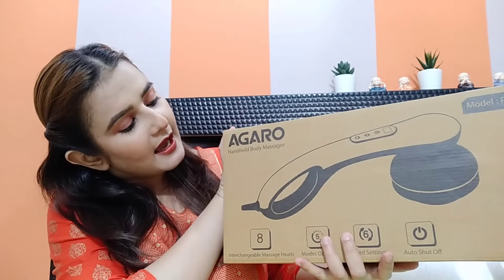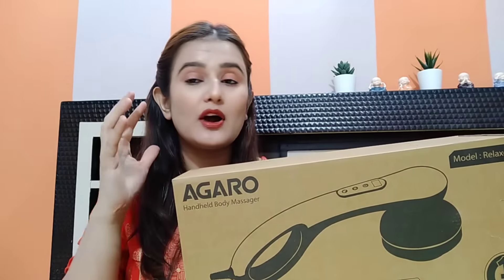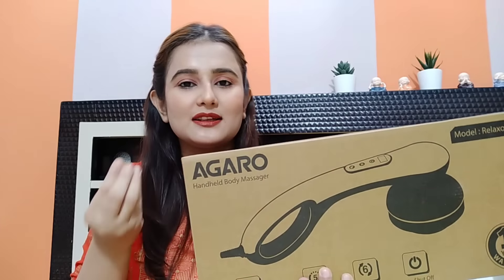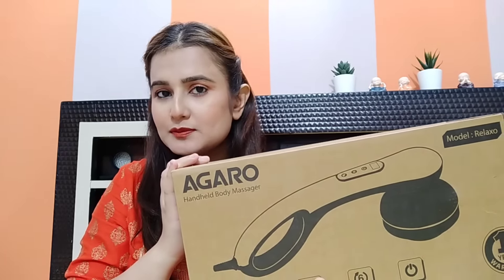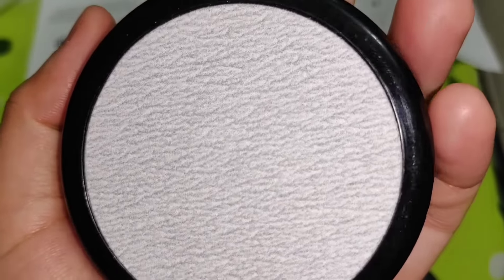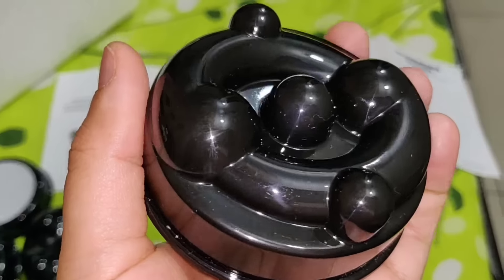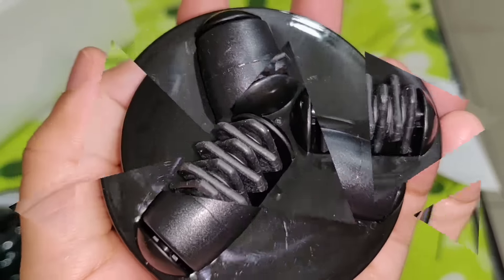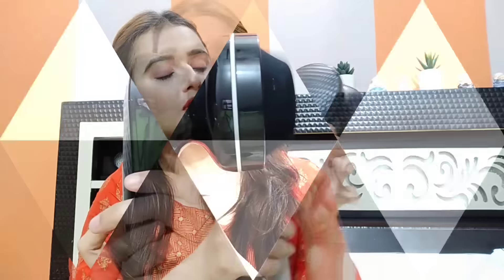My pampering routine | Got a body massager- Does it work? | AGARO Relaxo Handheld Massager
Agaro Relaxo Massager

AGARO - 33395 Shine 2200-Watt with Steam & Spray Iron (White & Blue)

Hiiii everyone.

Swati Bhambra - A Makeup Lover

 (SWATI BHAMBRA).